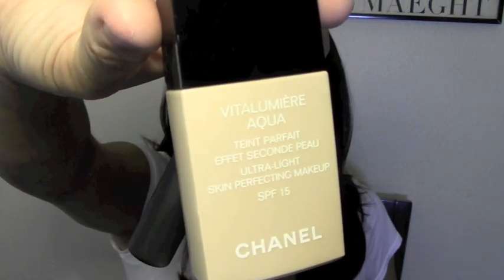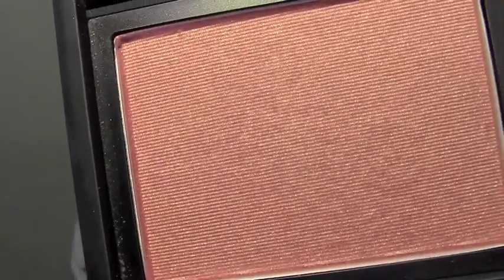Makeup Routine- 2 Weeks post pregnancy!